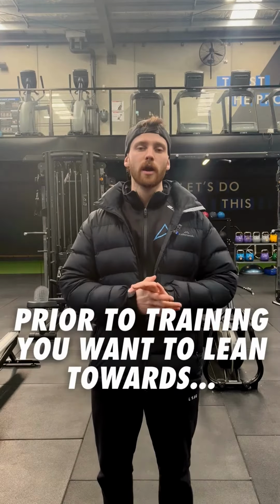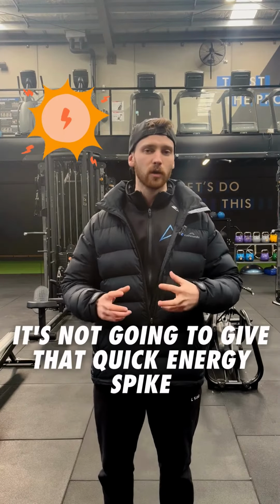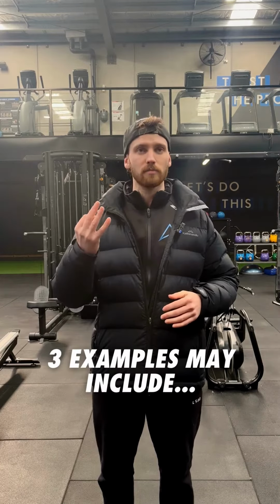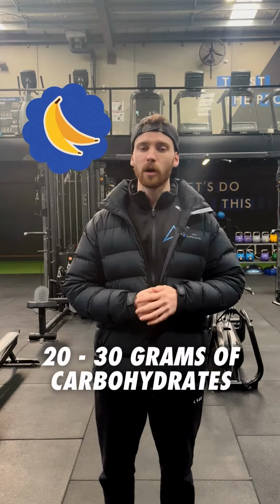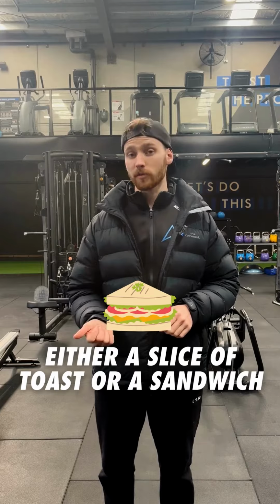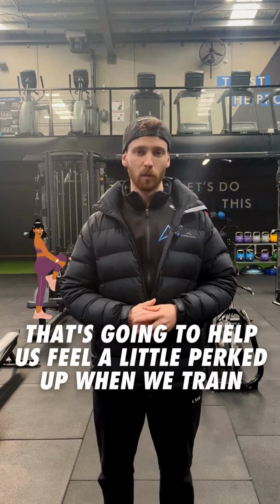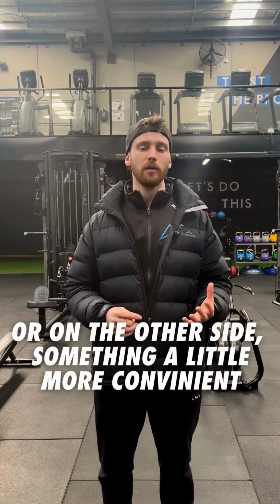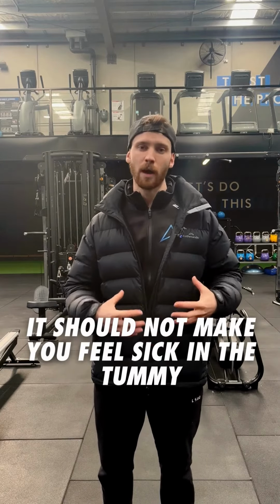3 Ideas for Food Options Before Prior to Training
Here's 3 Food Ideas for Eating Prior to Training

A carbohydrate-rich breakfast can help to fuel your muscles and keep you going during exercise.

Not getting enough of the right foods can slow your training progress and make you feel tired, weak, and out of breath. But eating the right foods will help your body perform at its best during training.

Make it a habit to fuel up before your workouts with these quick and easy-to-prepare foods.